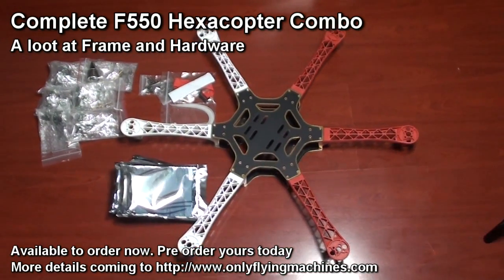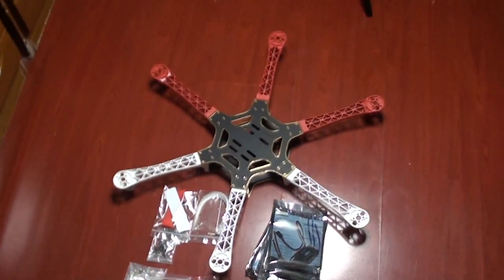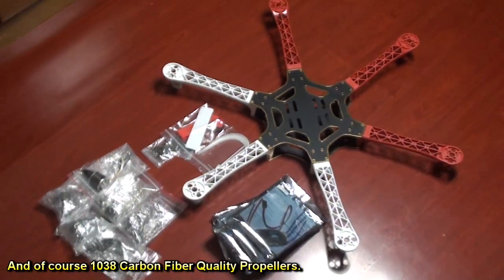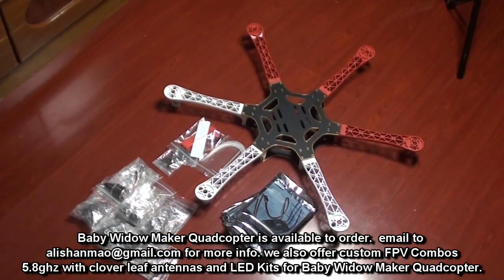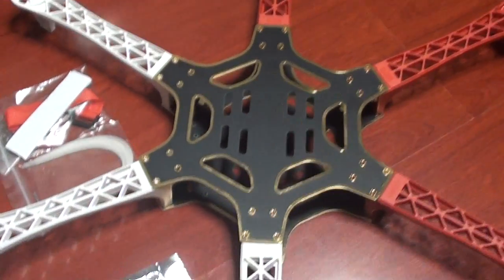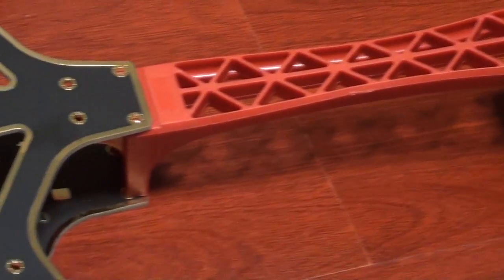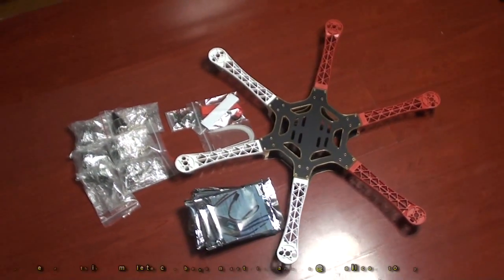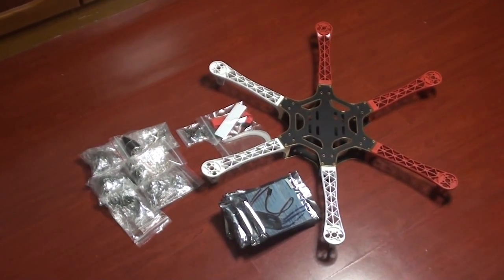Releasing the New F550 Hexacopter